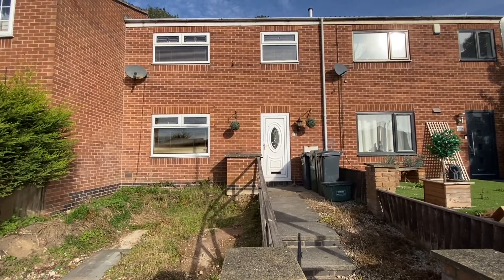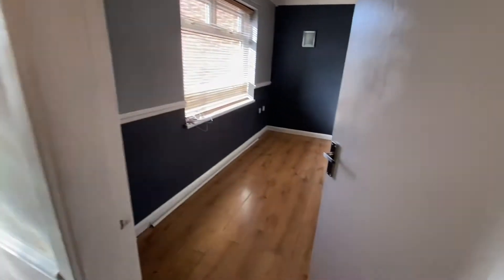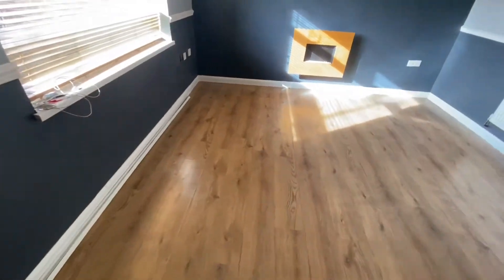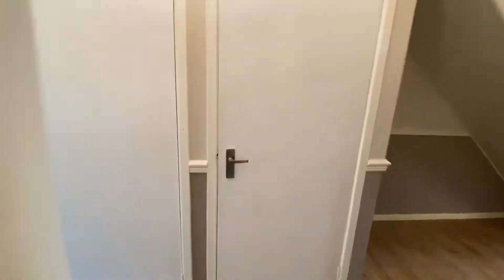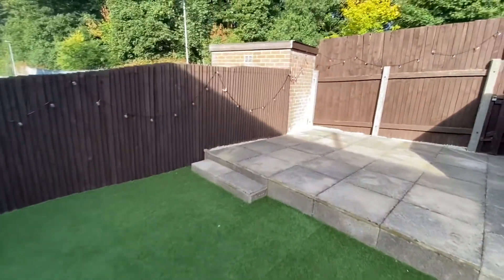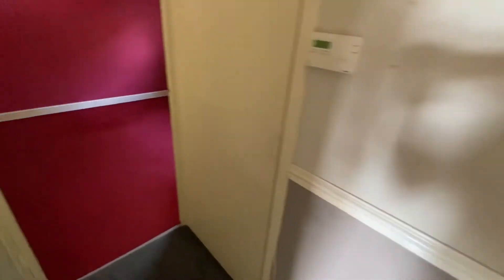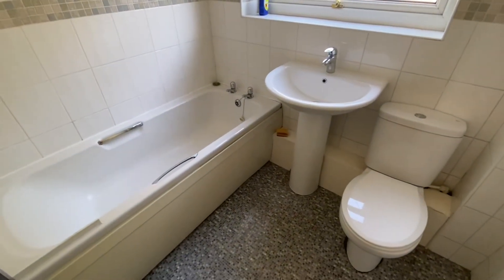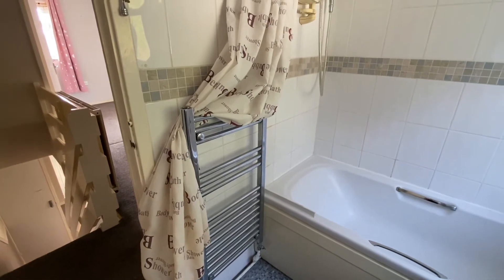VIDEO TOUR - Ruthwell Gardens